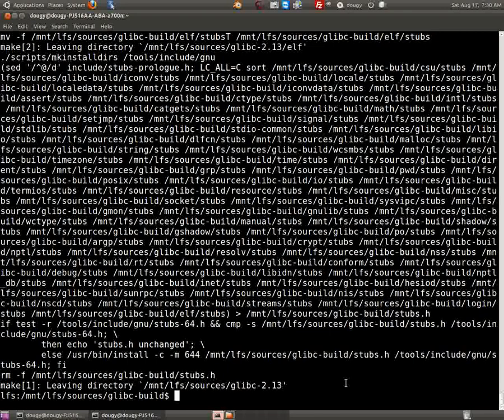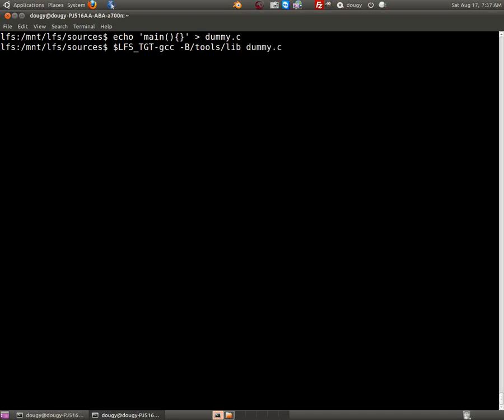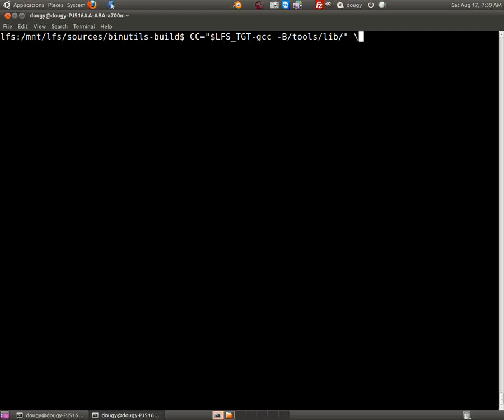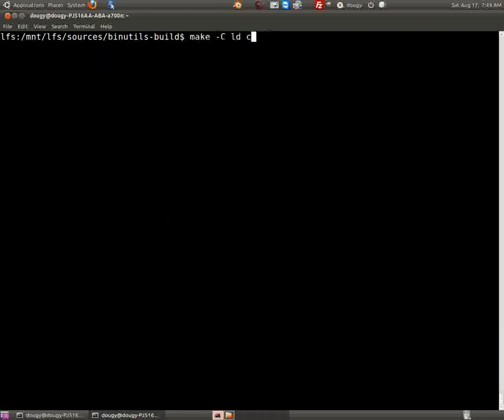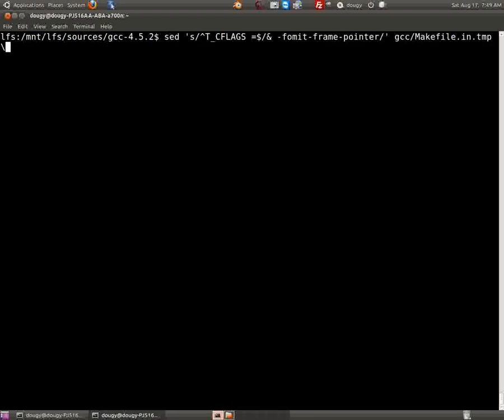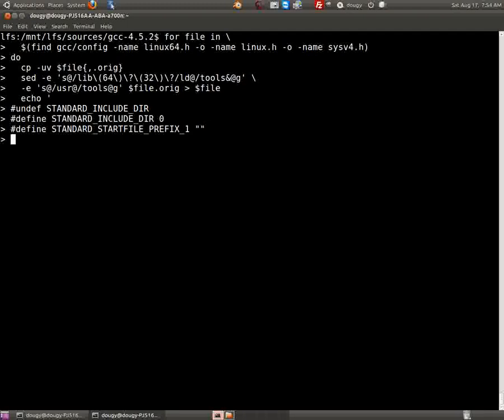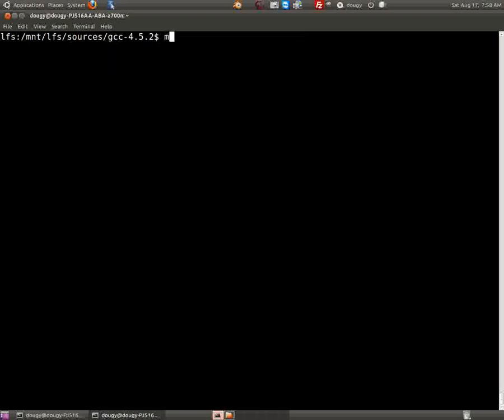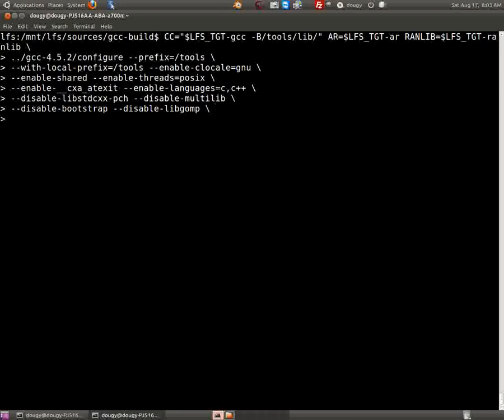Complete_LFS-6.8_64bit_install_sections_5.8-5.11